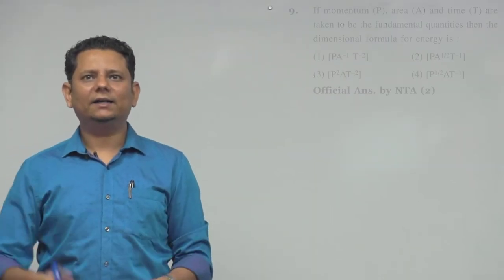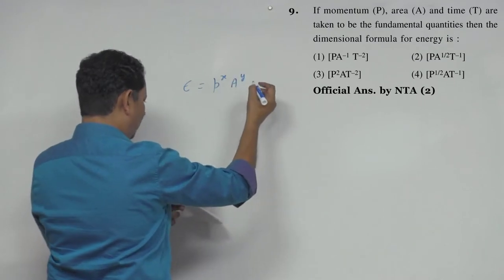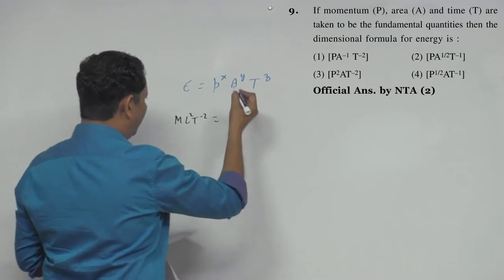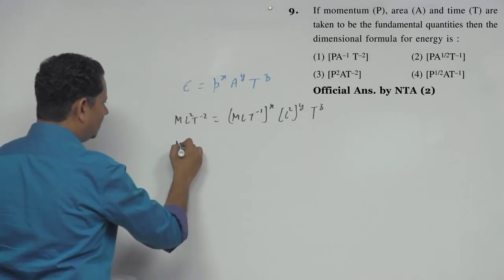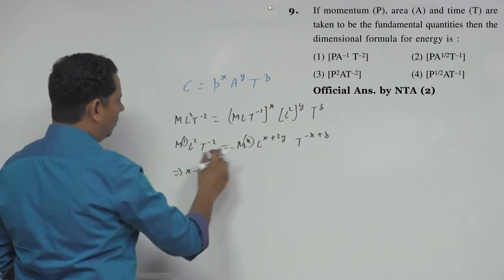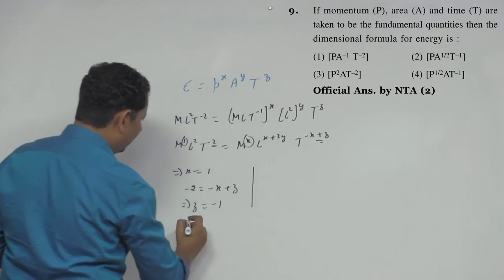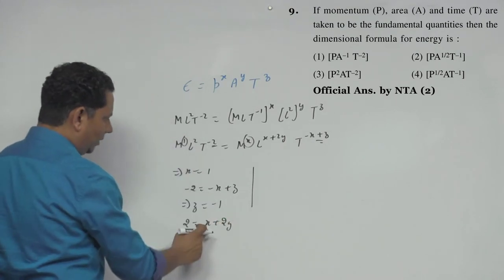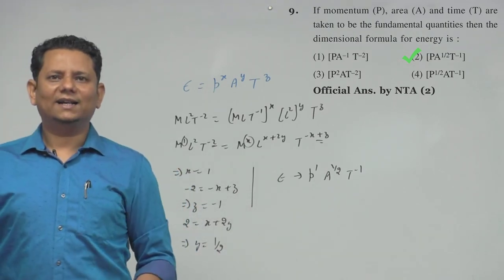If momentum(P),area(A) and time(T) are taken to be the fundamental quantities then the dimensional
If momentum(P),area(A) and time(T) are taken to be the fundamental quantities then the dimensional formula for energy is: